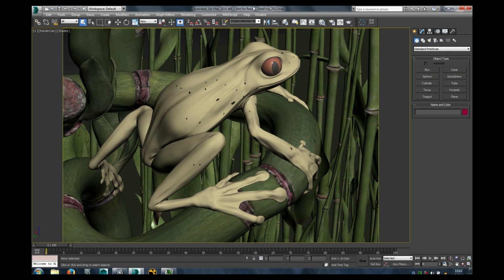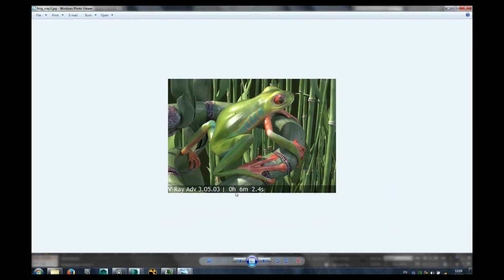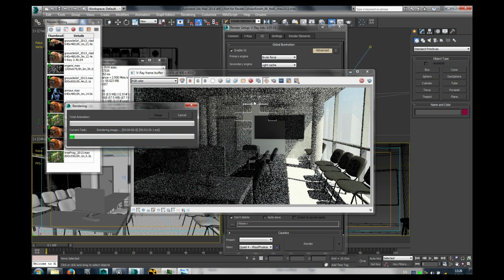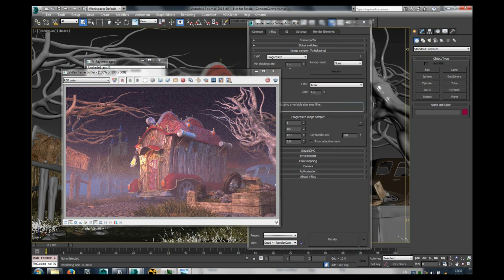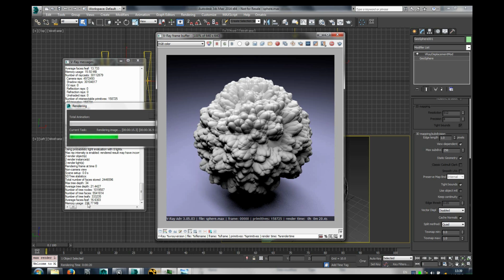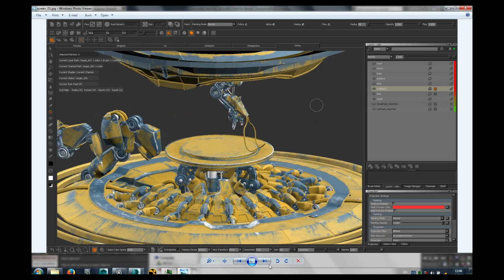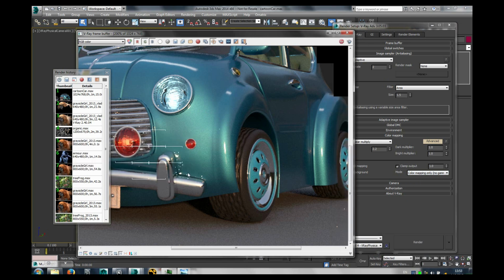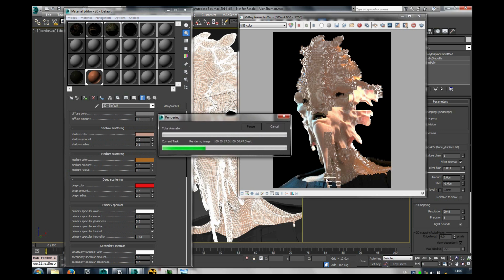V-Ray 3.0 Sneak Preview (Russian Language Translation)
Presentation at CG Event 2013, Moscow
by Vladimir Koylazov , Co-founder and CTO, Chaos Group

Join V-Ray creator and Chaos Group co-founder Vlado Koylazov as he unveils the key new features in V-Ray 3.0 - the most anticipated software release in the CG industry this year. Vlado demonstrates progressive production rendering, V-Ray's new shading capabilities, a brand new user interface with quick settings and presets, and the incredible speed of ray tracing with V-Ray 3.0